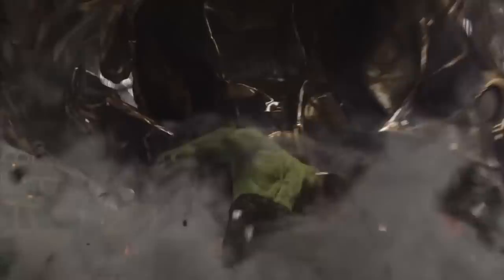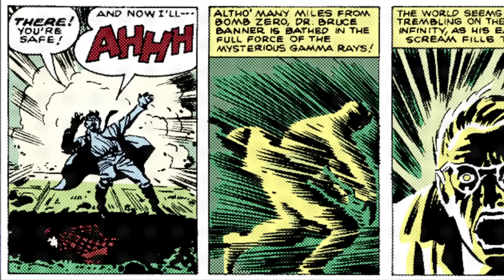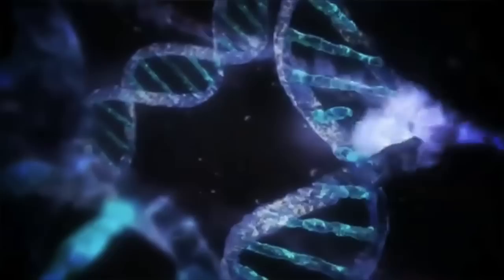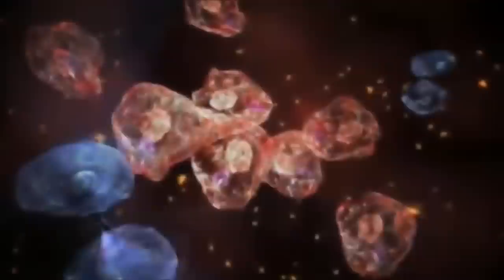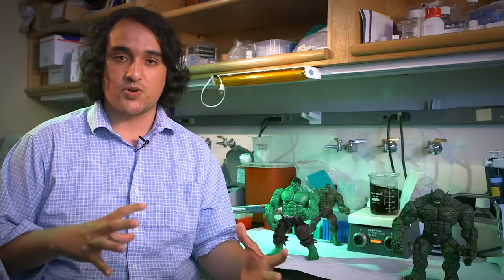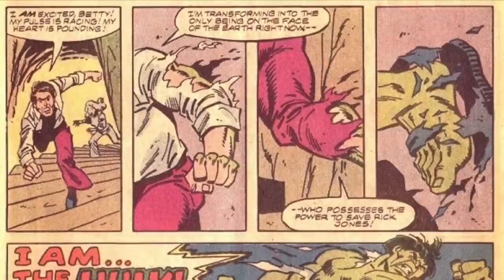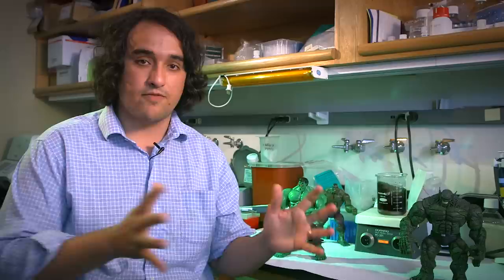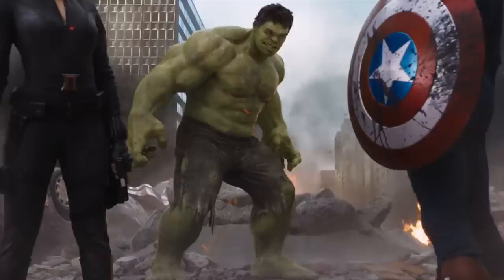Stanford researcher explains the science behind the Incredible Hulk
Stanford biologist Sebastian Alvarado explains the science behind the origin of comic book superhero the Incredible Hulk.

Producer: Bjorn Carey
Video: Kurt Hickman